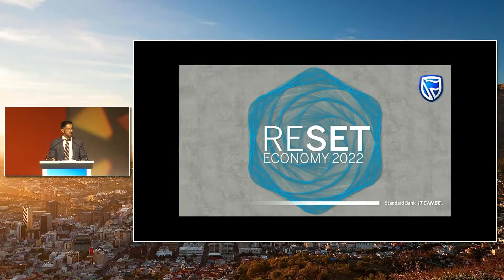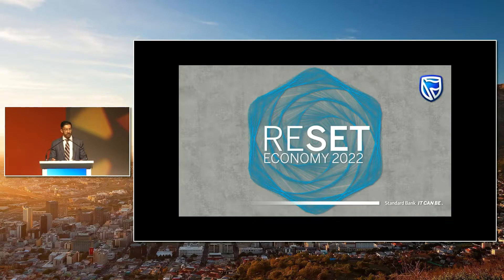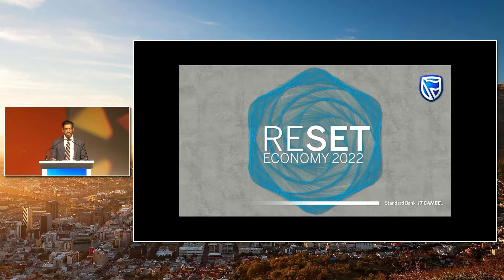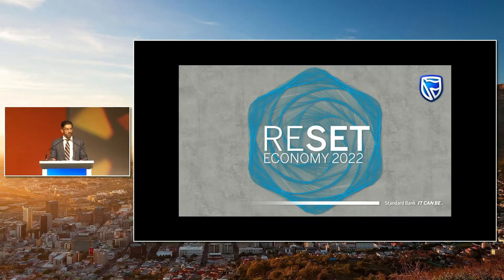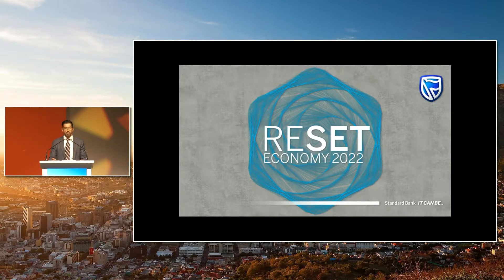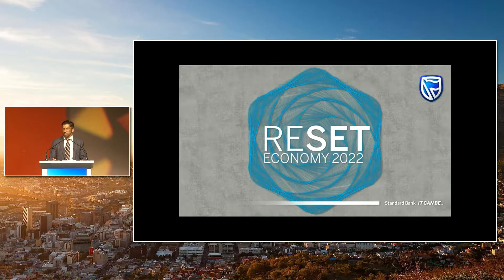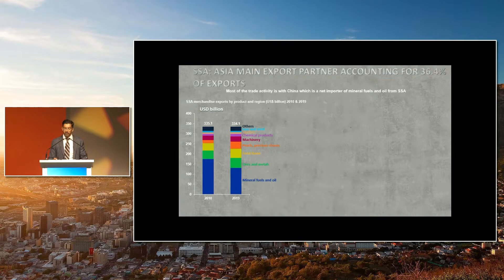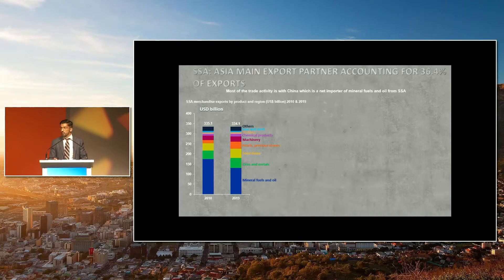Keynote: Africa’s international trade pattern since 2000 and prospects for the ensuing decade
Africa’s trade mosaic has altered markedly in just the last 20 years. Historical trade allies have faltered, and nascent partnerships have flourished. Meanwhile however the trade composition has varied relatively little. In the ensuing decade, new growth locomotives in the Far East, a tilt towards climate efficient trade, and the AfCFTA are just some of the drivers that may herald flux.

During the GTR Africa trade and export finance conference, Goolam Ballim (Chief Economist & Head of Research, Standard Bank) considered these themes, distilled desne trade data and trade patterns into through provoking insights and likely scenarios.